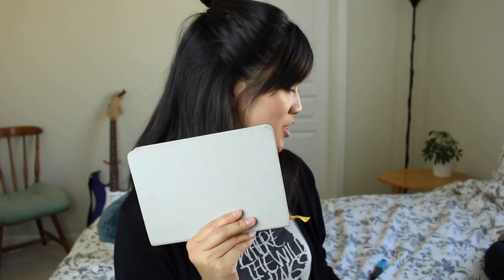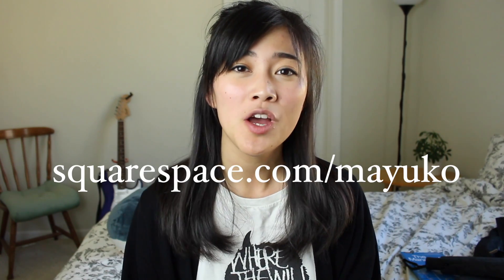What's in my work backpack? //helloMayuko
Hi! Been wanting to do this video for a while now. Here are the products mentioned in my video!

~ High Sierra Backpack ~
(Out of Stock)

~ Muji Pens ~

~ Miss Burma ~

~ Manager's Path ~

~ Bose QuietComfort 35 ii ~

~ Lavender Hand Sanitizer ~

Hope you have a great day, wherever you are.
x, mayuko